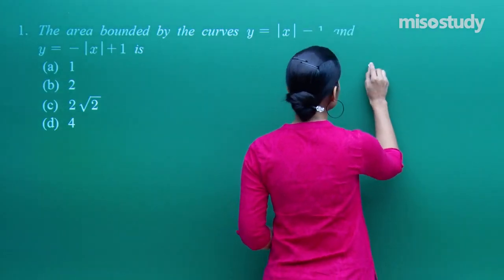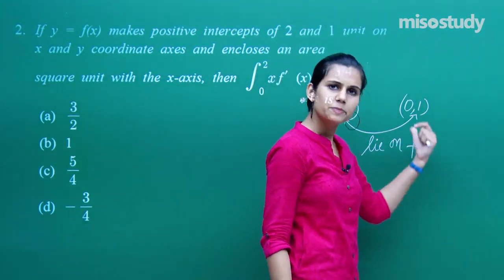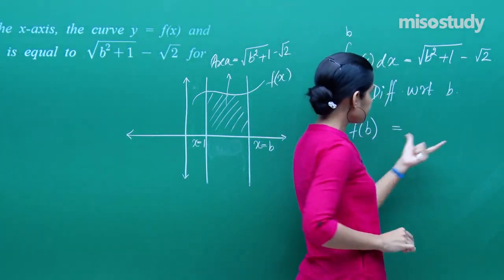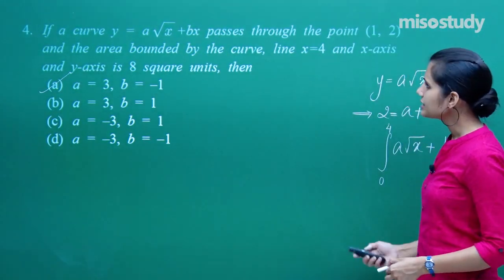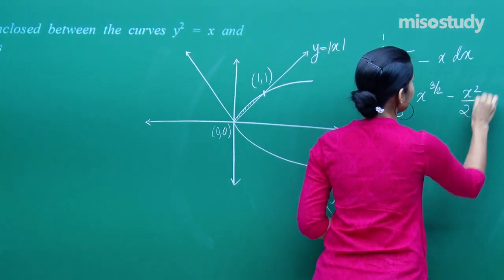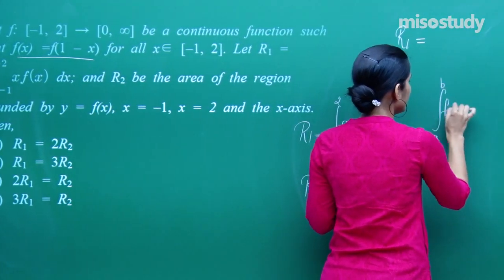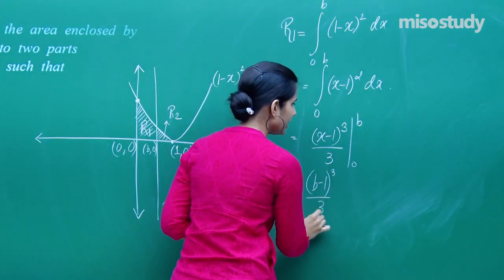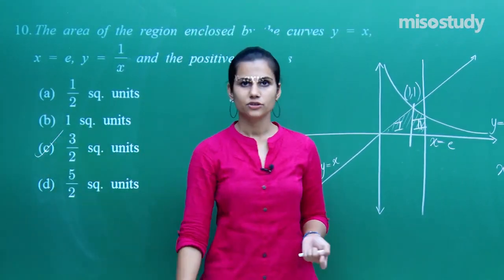JEE Mathematics | 25. Area Under Curves | JEE Main Pattern Question Exercise | In English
▶ JEE Mathematics
▶ 25. Area Under Curves

1. HD Video Lectures Designed by The Expert Faculties
2. Theory & Problem-solving Lectures of Full Syllabus
3. Chapter-wise Exam Pattern Question Exercise (Sample Question Papers)
4. Chapter-wise PDF e-Books
5. Chapter-wise Online Test
6. 24X7 Doubt Clearing
7. Hard Disk / Pen Drive / SD Card Courses (No Internet required)
8. 24X7 Online Streaming Course
9. Lecture Download Support for Android and iOS